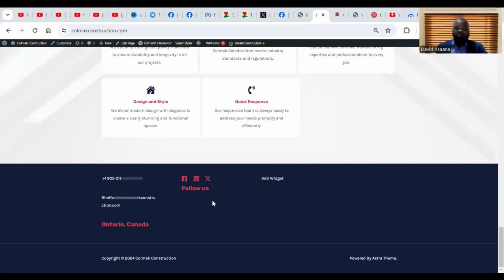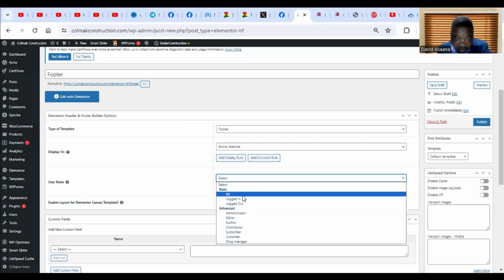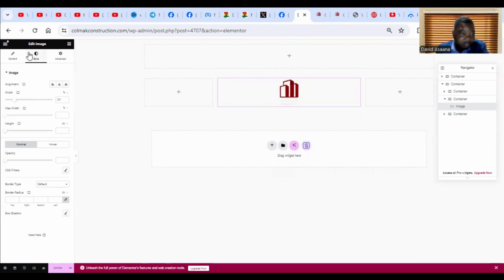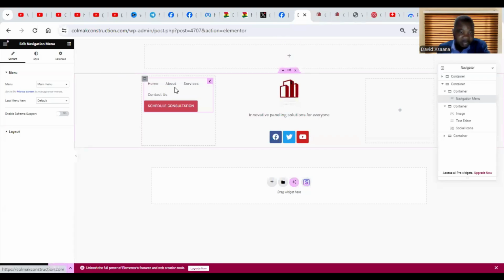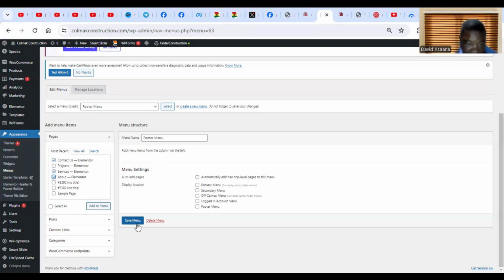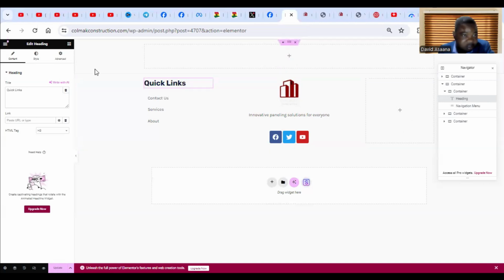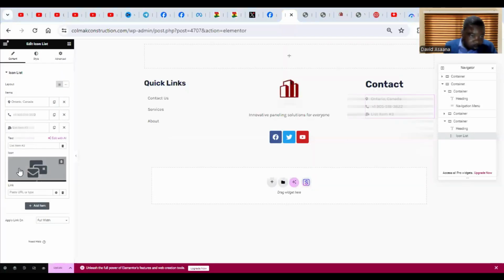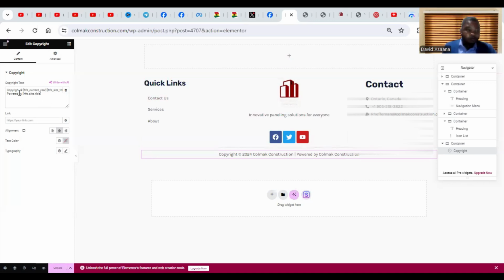How to create custom footer in WordPress Elementor | How to edit footer with elementor in WordPress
Follow the steps in this video to learn How to create custom footer in WordPress Elementor.